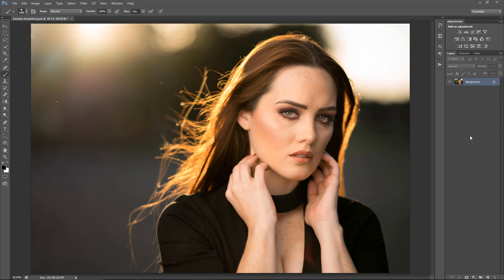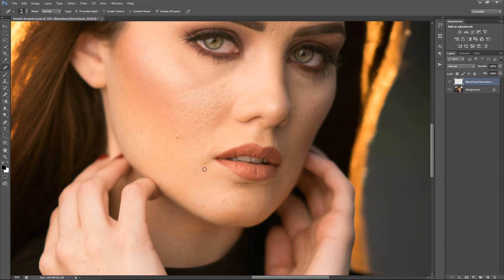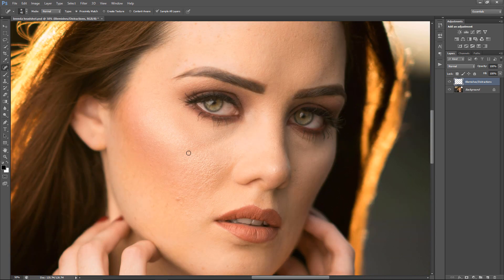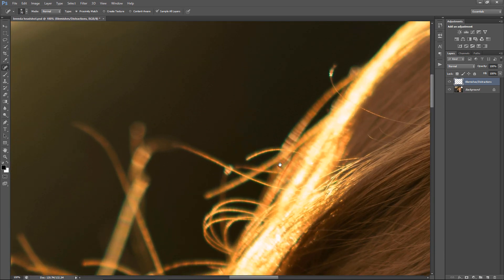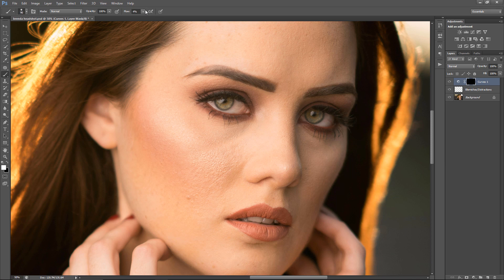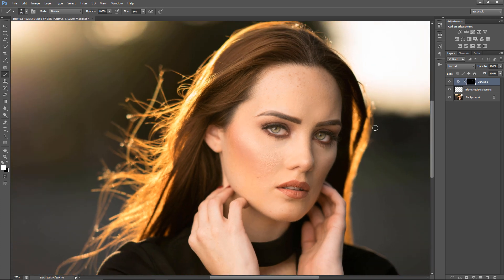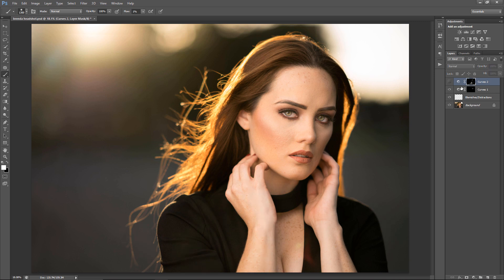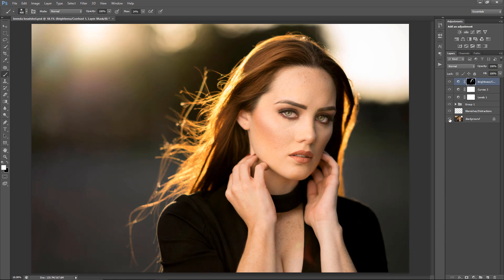Quick 10 Minute Retouching tutorial in Photoshop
Hey guys, here's a quick video on how I edit my photos. In general, I remove blemishes and distractions first then go into dodge and burn.

Best Deals for Camera Gear